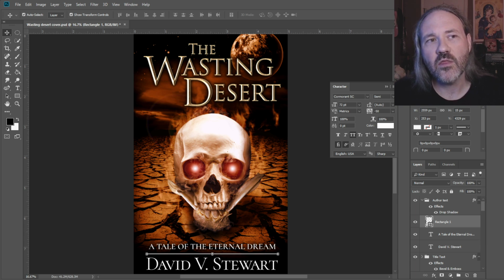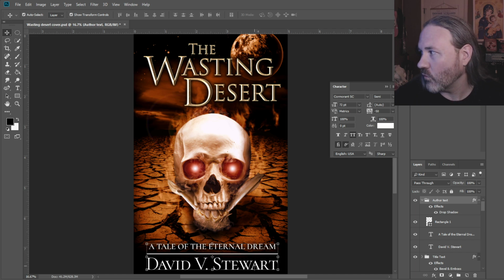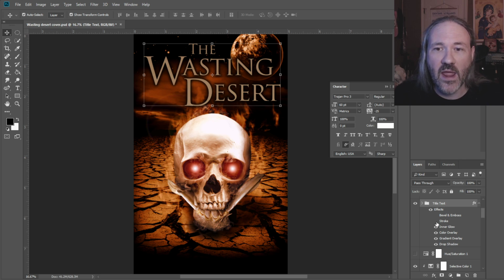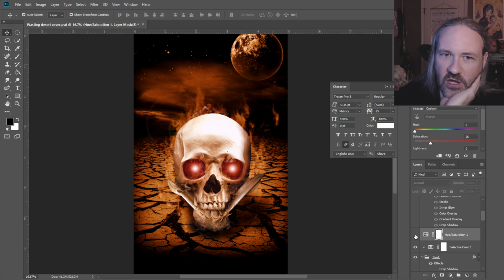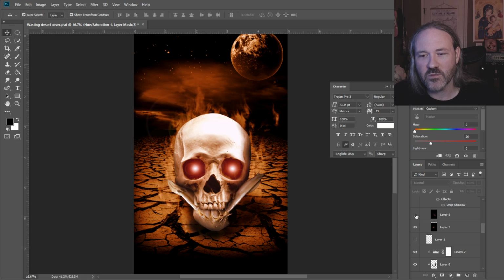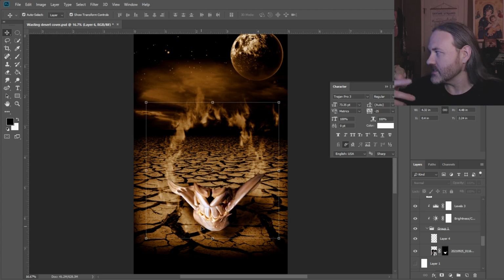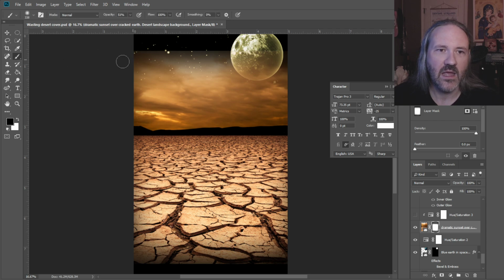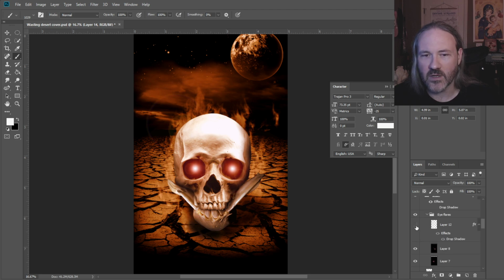Book Cover Design - How I Made the Cover for "The Wasting Desert"